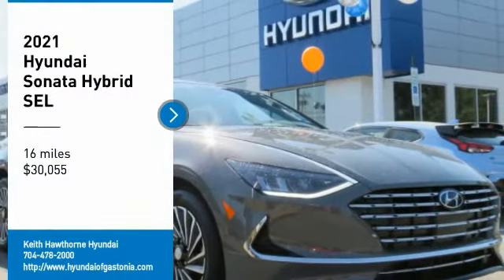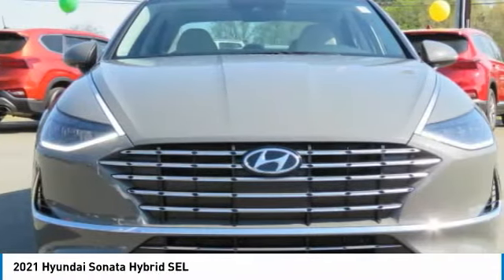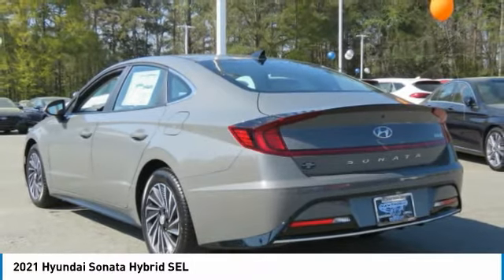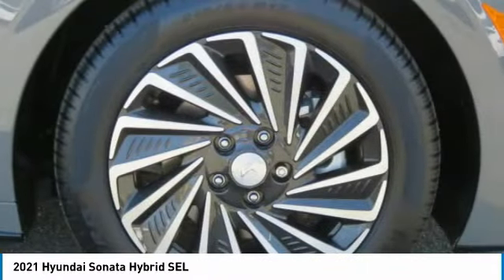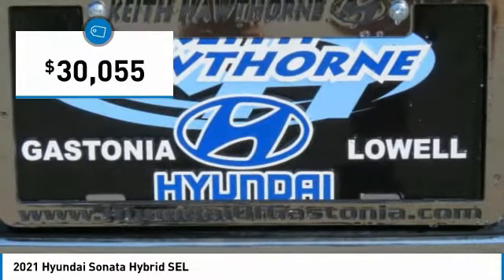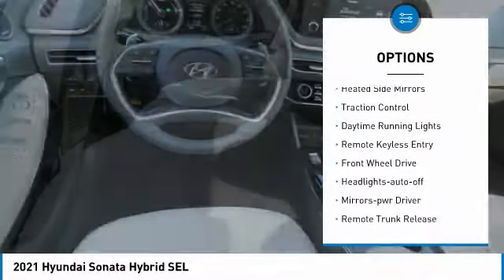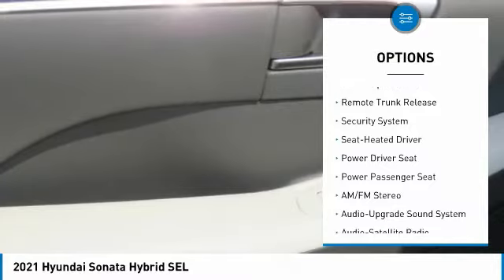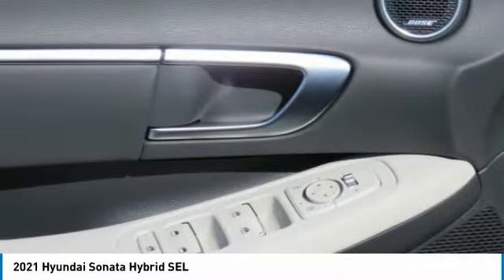2021 Hyundai Sonata Hybrid 32621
2021 Hyundai Sonata Hybrid SEL